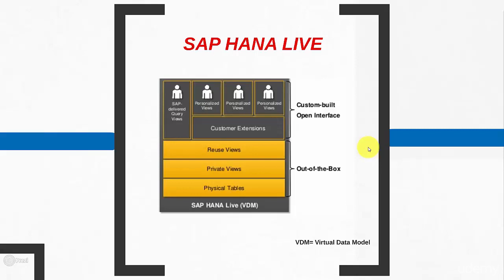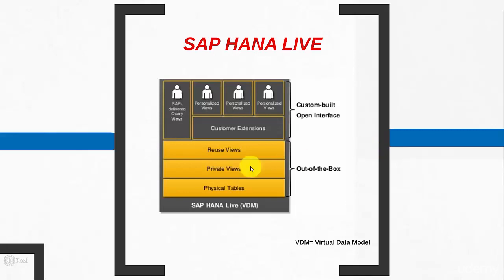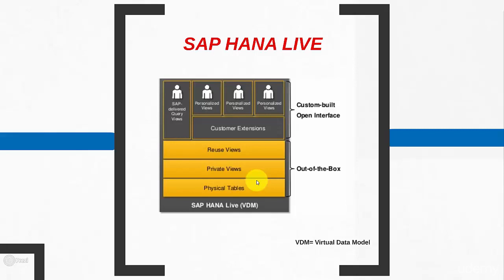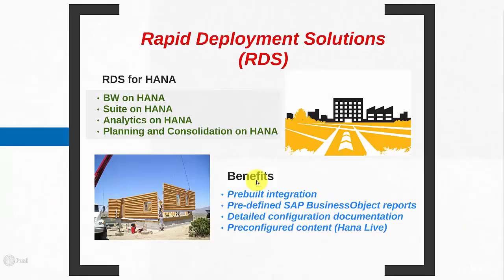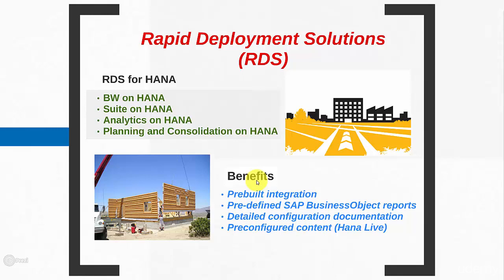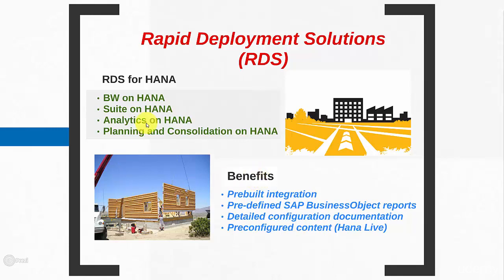011 SAP HANA Live Rapid Deployment Solutions RDS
SAP HANA Live  Rapid Deployment Solutions RDS.